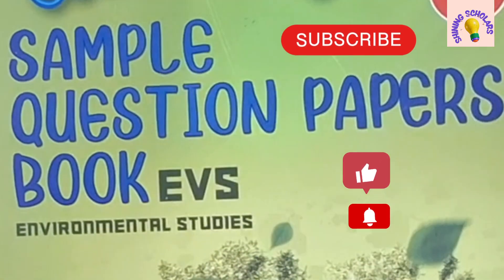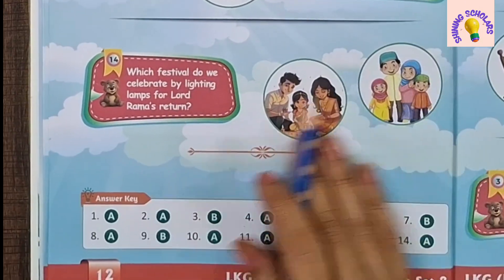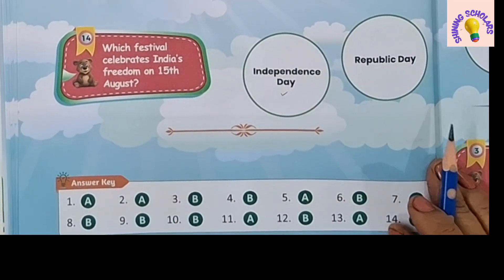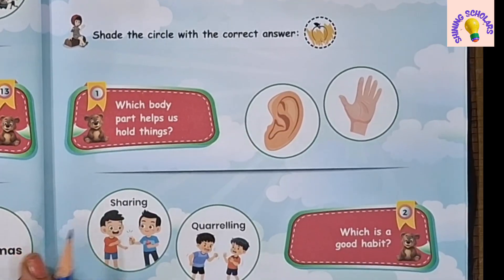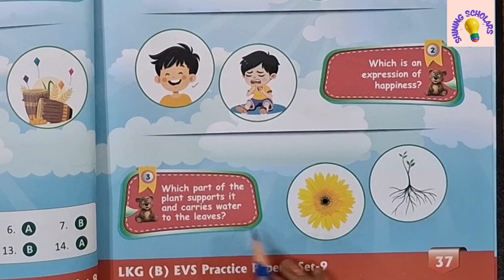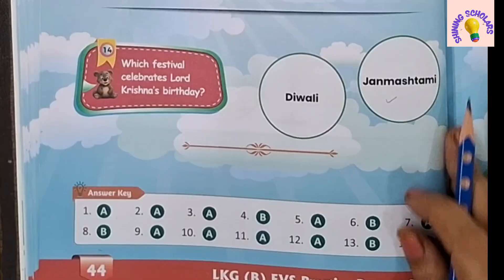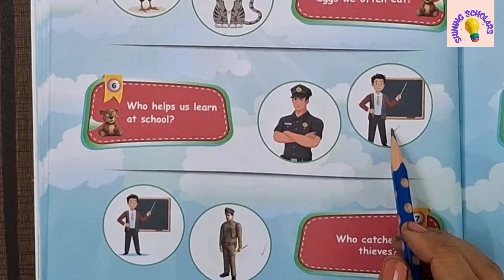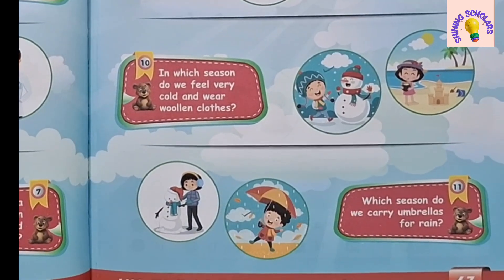lkg EVS SAMPLE PAPER QUESTIONS // LIITLESTAR OLYMPIAD